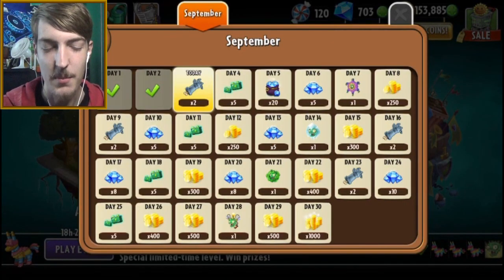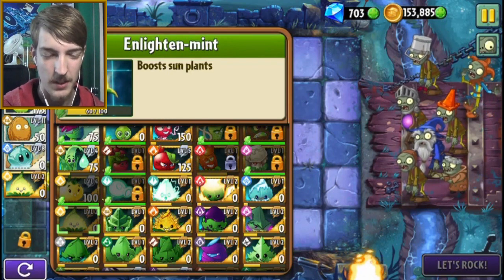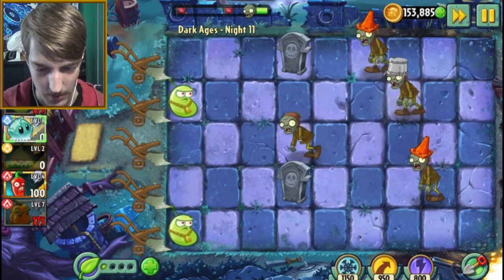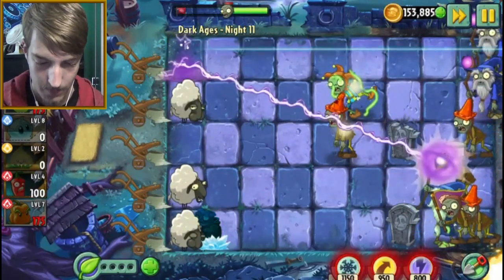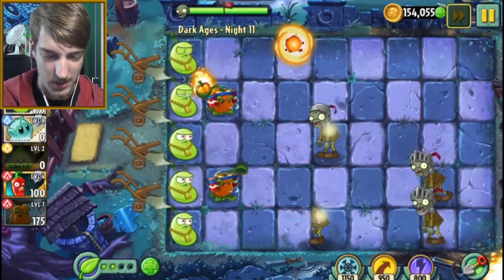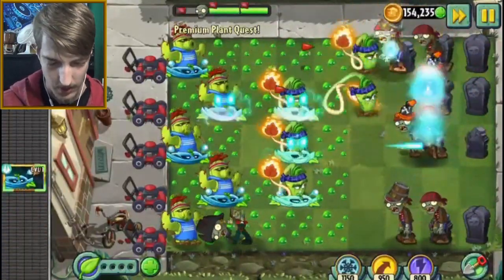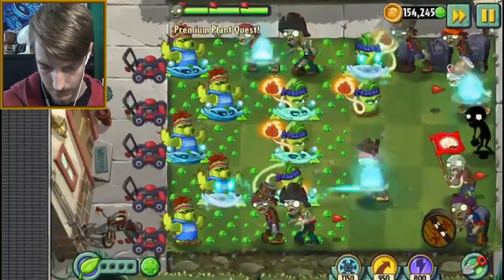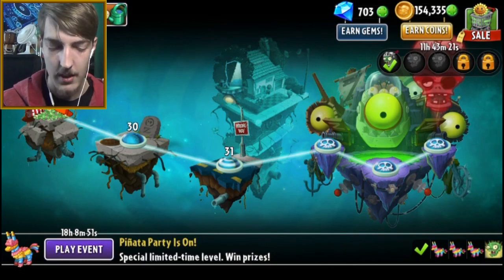Playing Dark Ages Without Using Dark Ages Plants... | Plants VS Zombies 2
Playing a level of Dark Ages without using any Dark Ages plants or regular sunflowers... And then trying out the new(ish) Power Vine!